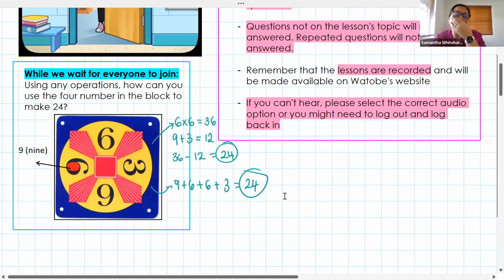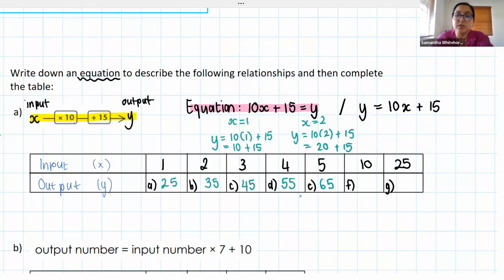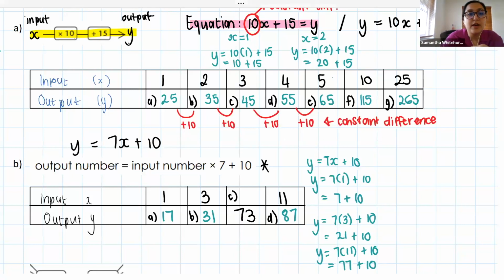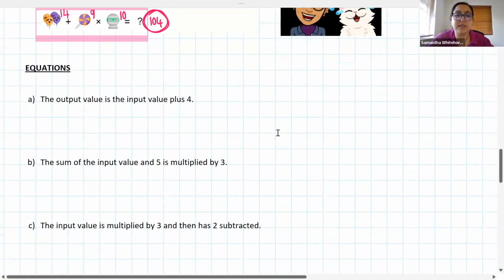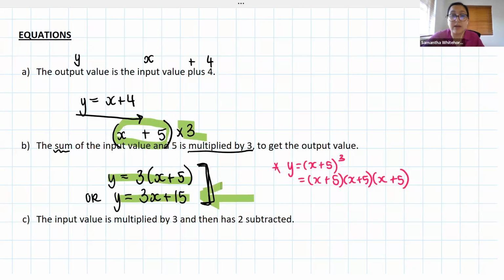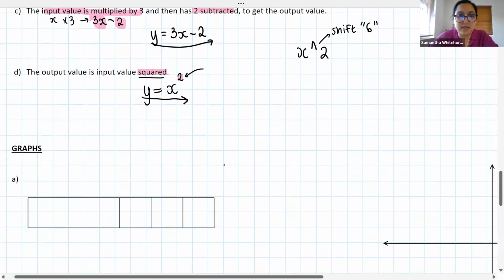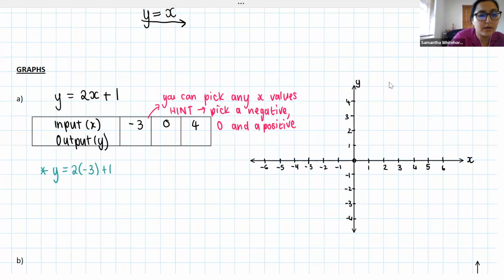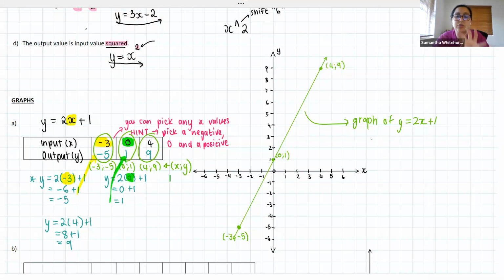Grade 8 - Graphs Foundation (determining input and output values)